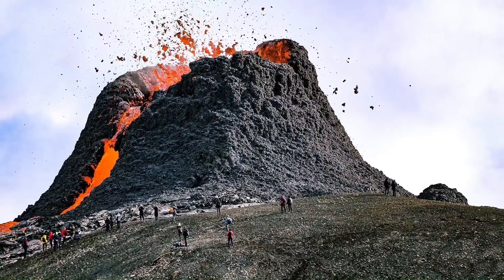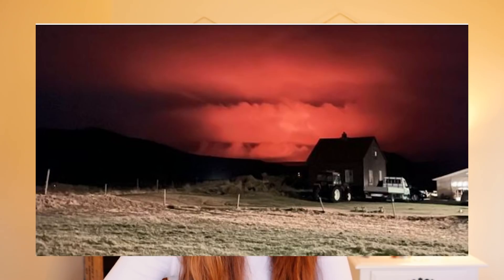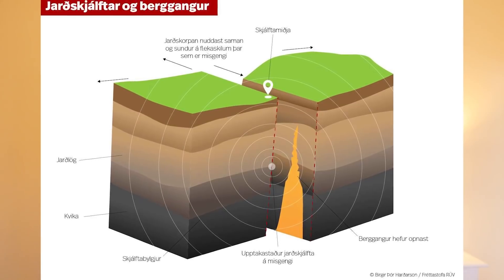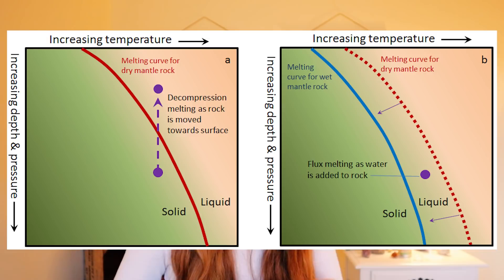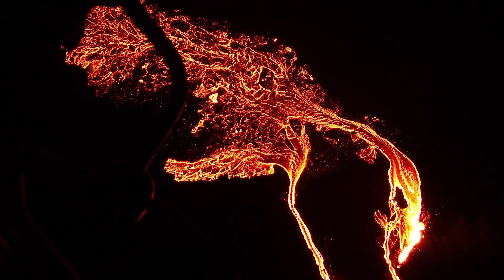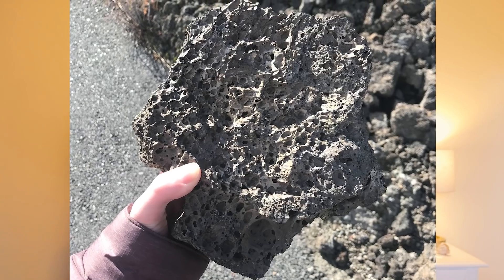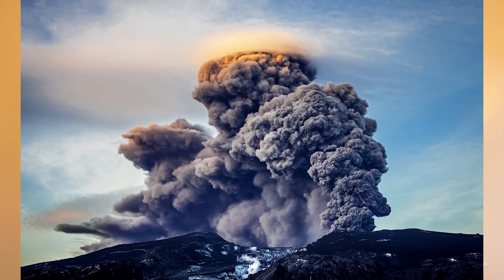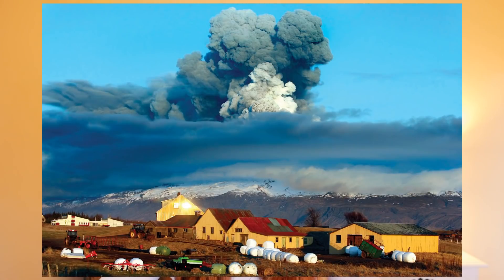Geologist Answers Questions About Iceland Volcano | 2021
The volcanic eruption in Iceland (Fagradalsfjall/Geldingadalir) has been quite the hot topic in the news the last two weeks now since it began erupting lava on March 19th. This volcano has not seen an eruption for about 6,000 years, and the peninsula in about 800 years! Leading up to the eruption, there were thousands of earthquakes shaking the Reykjanes Peninsula for about three weeks until the volcano decided to finally erupt. With all the videos and information going around, I know it can sometimes be overwhelming to get all your questions answered, especially if you do not have a bunch of geology classes under your belt like I fortunately do. So...

In this video I answer the common questions I've been seeing floating around the internet, like: How long will the eruption last? How did geologists know when and where the eruption would occur? Should we expect more earthquakes? Is the volcano putting anyone in danger? What type of rock is forming? and I also explain why the magma sourcing this volcano is so special compared to other volcanic eruptions in the peninsula in the recent past. Since getting a geology degree, my desire to visit Iceland has strengthened exponentially, and now even more so.

UPDATE: TWO NEW FISSURES HAVE OPENED AS OF 4/5/21 and the lava flow has now started to flow into the nearby valley, Meladilir.

P.S. At one point in the video, I mention a time range of "8-18 days". This was the number at the time of me filming the video, but now it's more like 2-12 days.

Below I have included some links for you to keep up to date with the most recent volcano news from Iceland, including a livestream of the volcano in Geldingadalir/Fagradalsfjall.